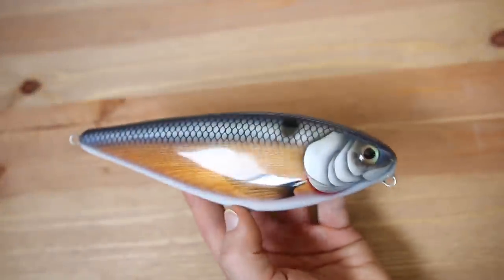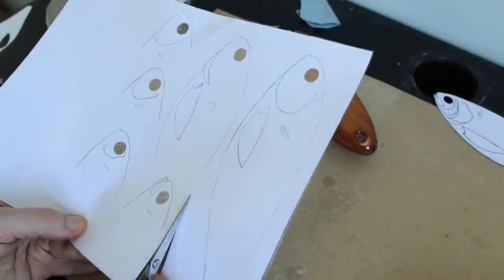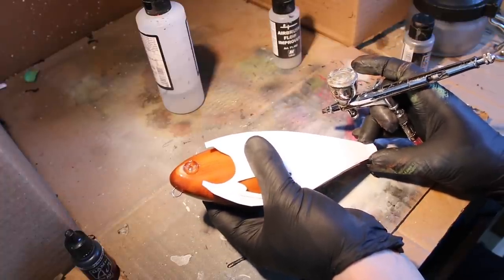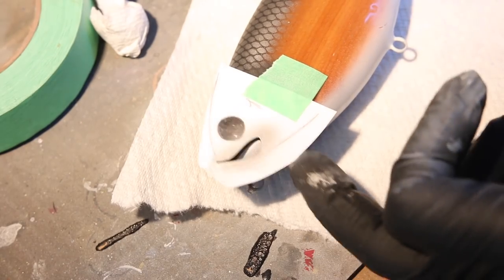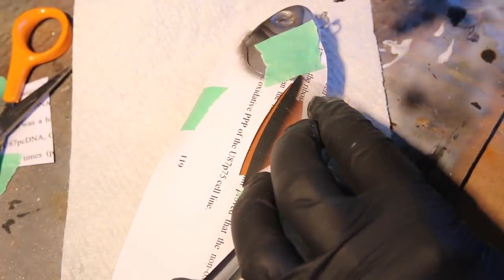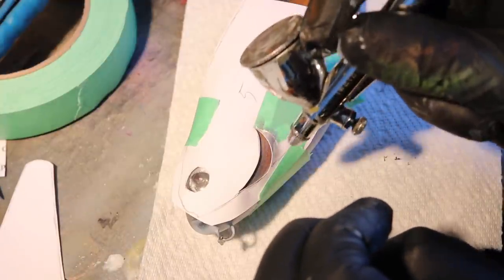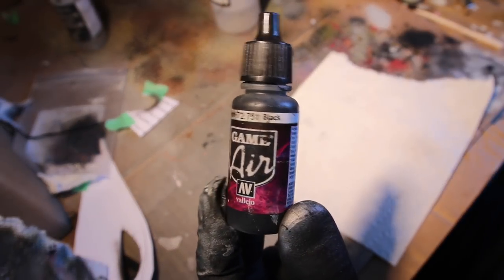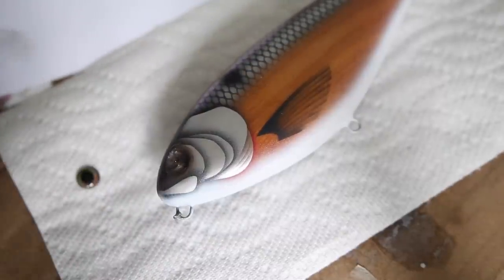Lure painting | lets paint a threadfin shad